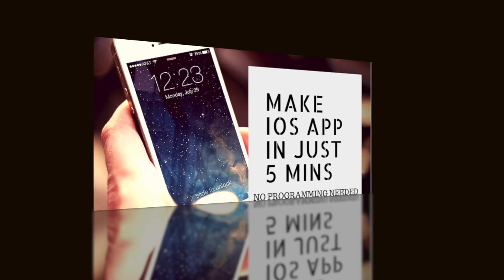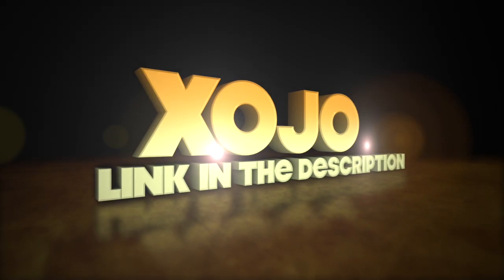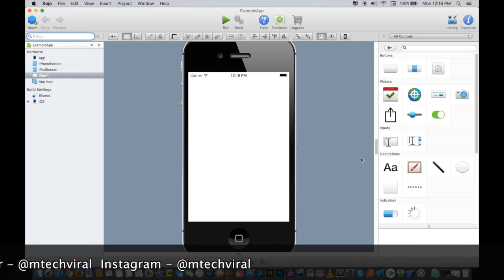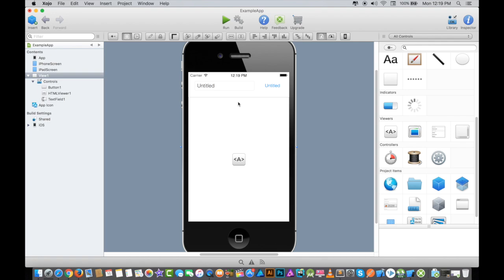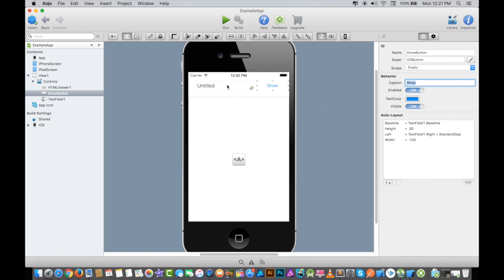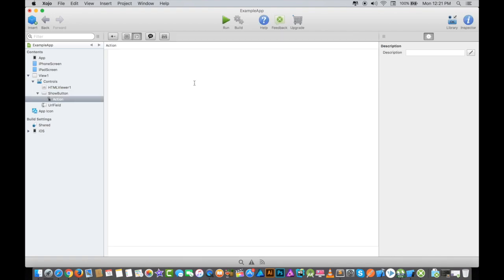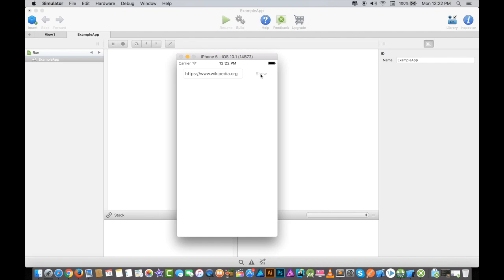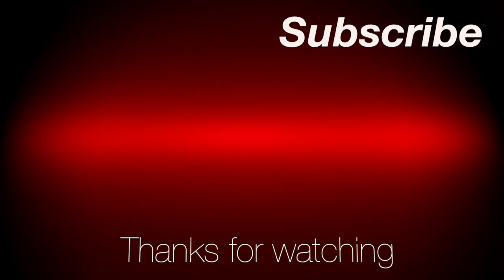Make iOS App in 5 mins | No Programming Needed | Easy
This video describes how can you develop an iOS application under 5 minutes without knowledge of any programming language.